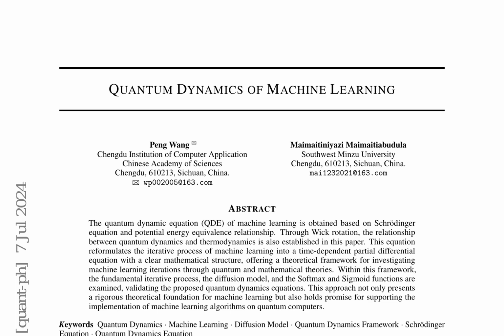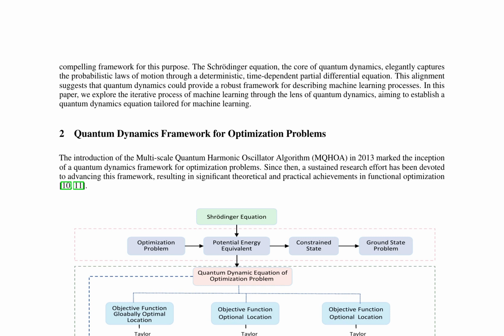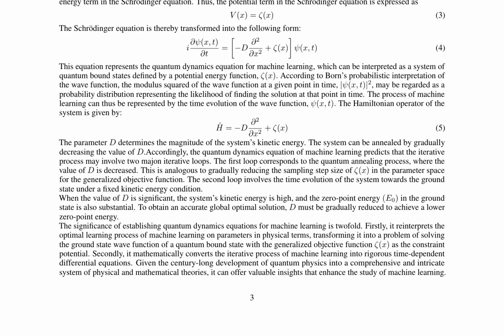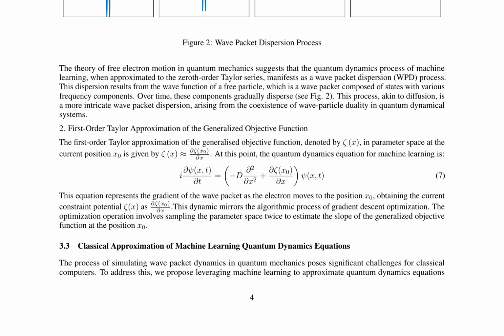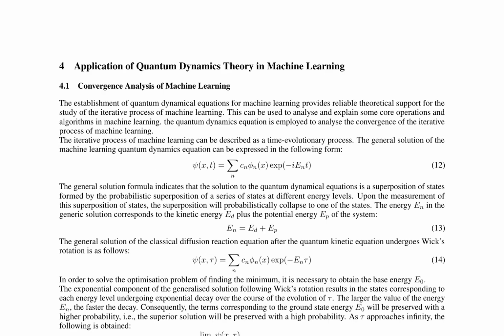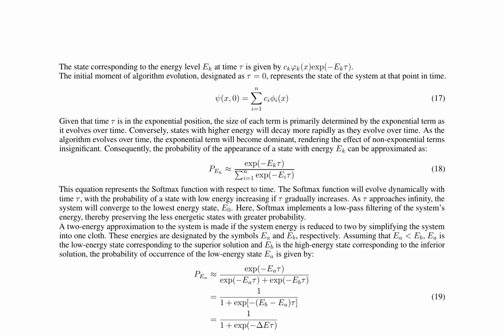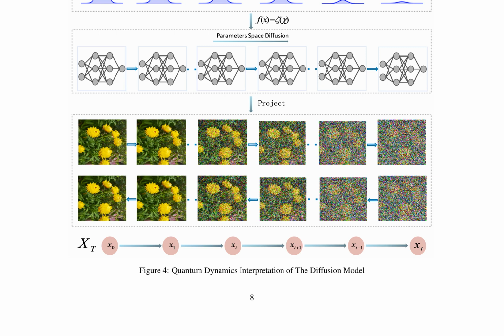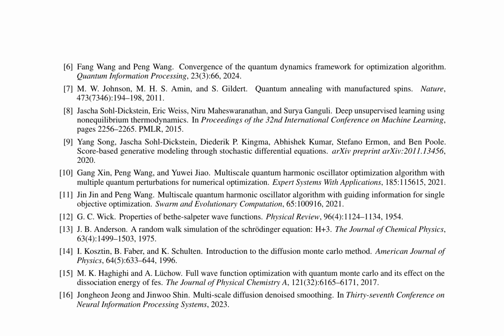Quantum Dynamics of Machine Learning - ArXiv:2407.19890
Title: Quantum Dynamics of Machine Learning

Authors: Peng Wang, Maimaitiniyazi Maimaitiabudula

Abstract:
The quantum dynamic equation (QDE) of machine learning is obtained based on Schrödinger equation and potential energy equivalence relationship. Through Wick rotation, the relationship between quantum dynamics and thermodynamics is also established in this paper. This equation reformulates the iterative process of machine learning into a time-dependent partial differential equation with a clear mathematical structure, offering a theoretical framework for investigating machine learning iterations through quantum and mathematical theories. Within this framework, the fundamental iterative process, the diffusion model, and the Softmax and Sigmoid functions are examined, validating the proposed quantum dynamics equations. This approach not only presents a rigorous theoretical foundation for machine learning but also holds promise for supporting the implementation of machine learning algorithms on quantum computers.